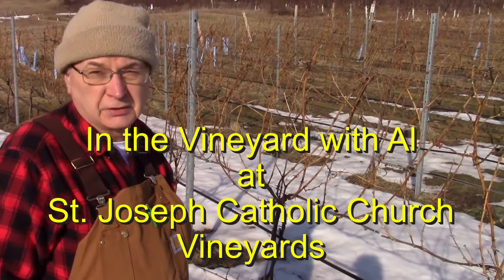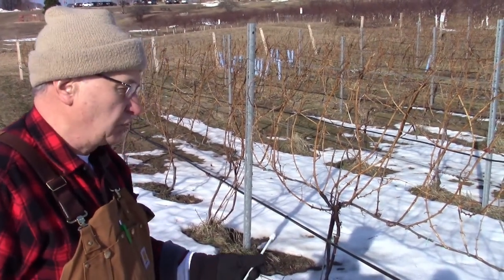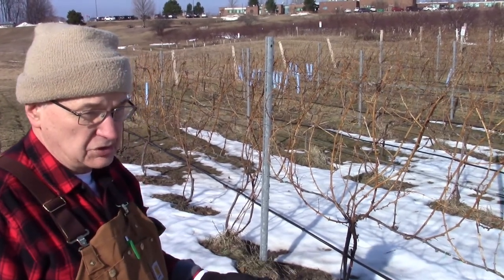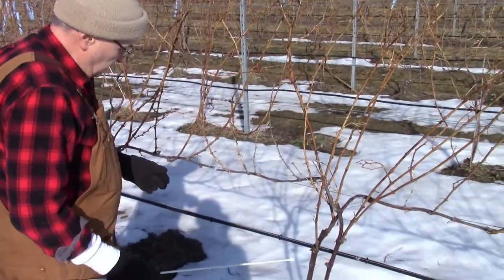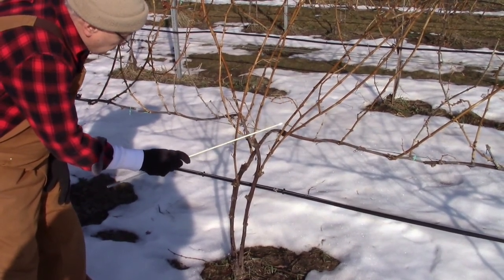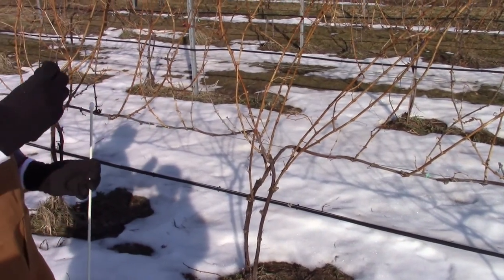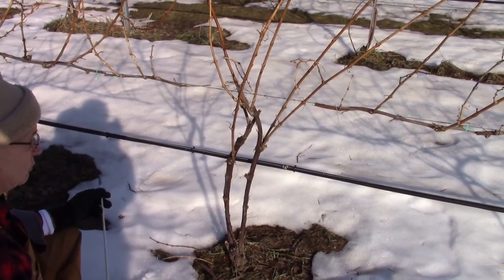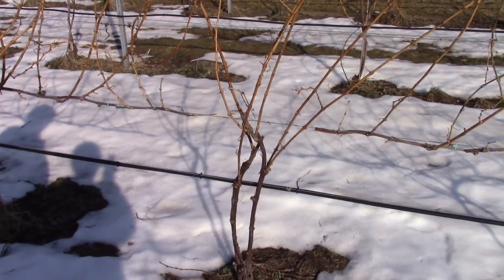In the Vineyard with Al - Riesling Dormant Rough Pruning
Allan Edford demonstrates the dormant rough cane pruning and dormant rough spur pruning of the Riesling vines for volunteers of the Vineyard and Sacramental Wine Ministry at St. Joseph Catholic Church.